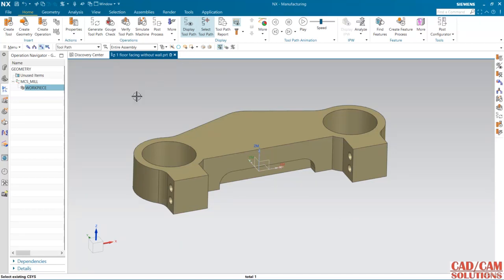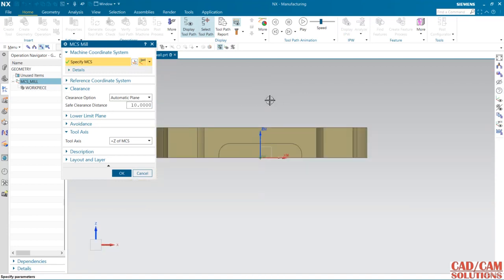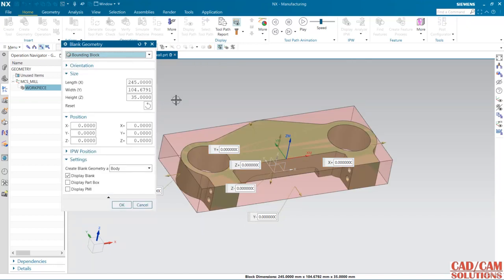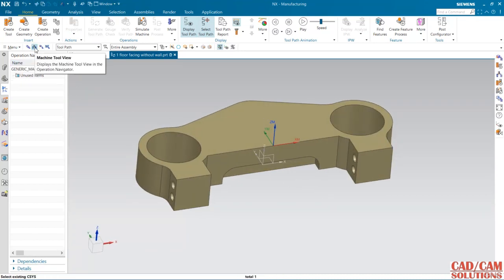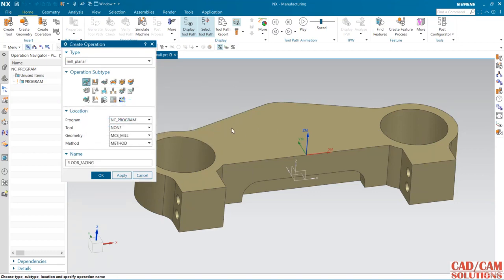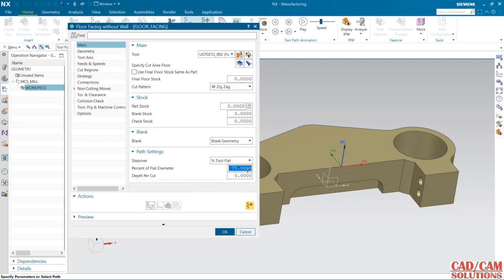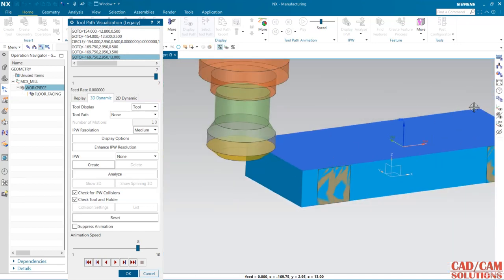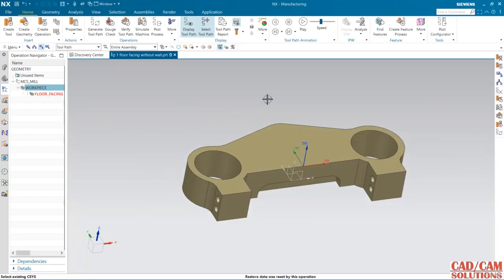2. Planar Milling - 1. Floor Facing without wall